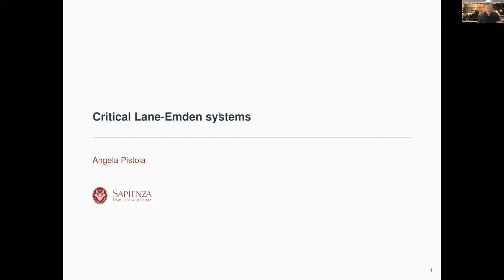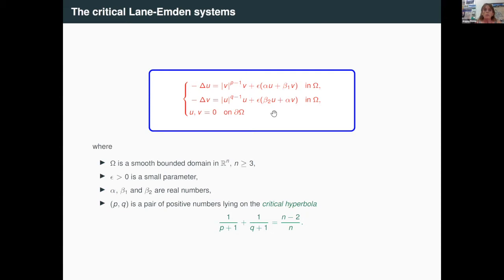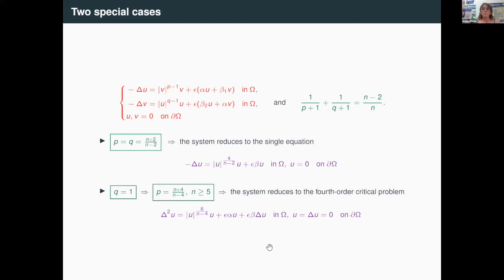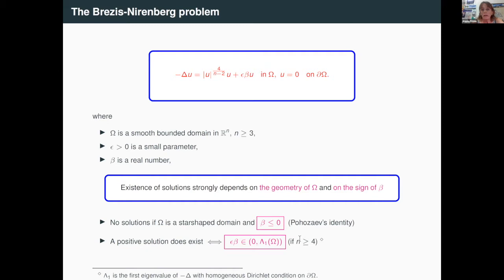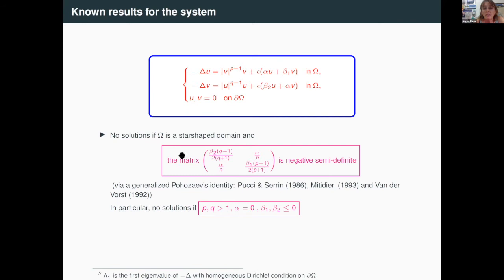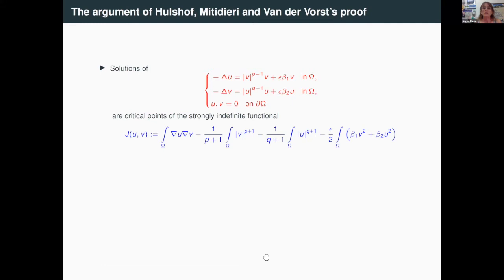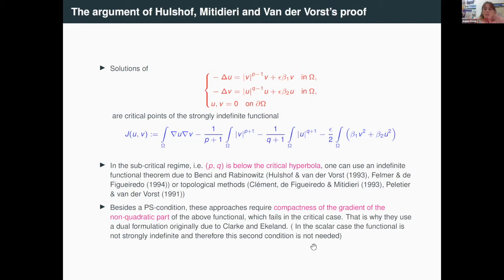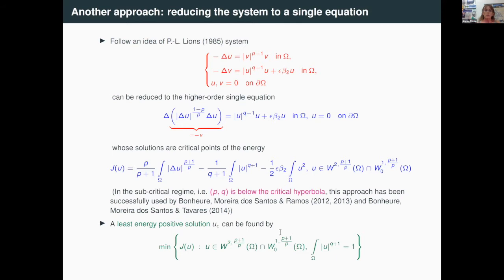A. Pistoia - Nonlinear Phenomena: between ODEs and PDEs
Critical Lane-Emden systems

I will present some recent results concerning non-degeneracy, existence and multiplicity of solutions to a Lane-Emden critical system obtained in collaboration with R. Frank and S. Kim.